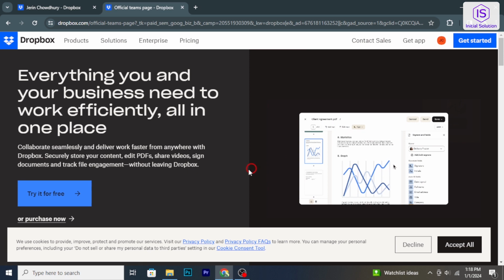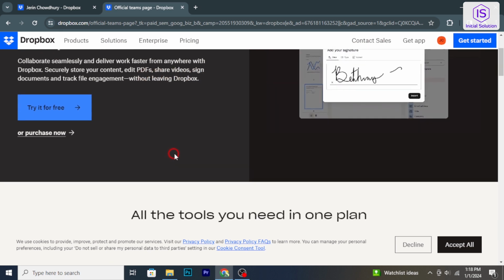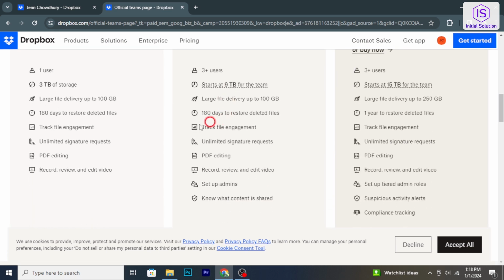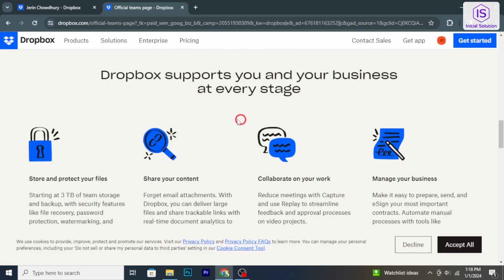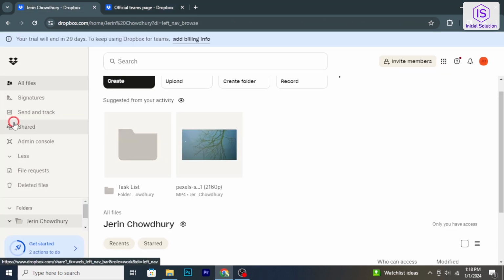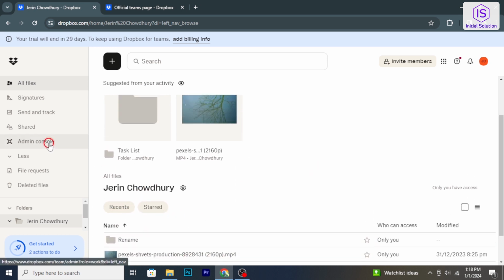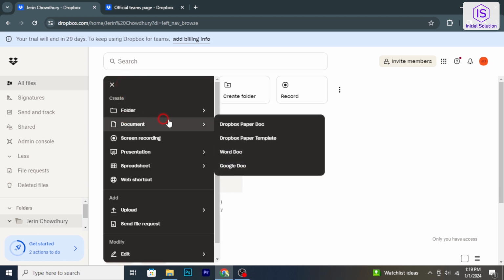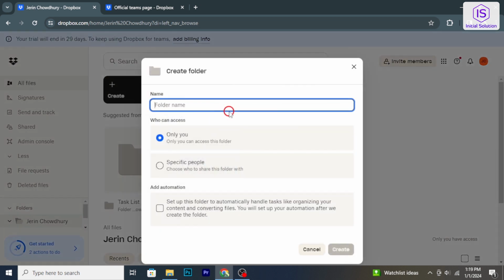📚 How to Create a Folder in Dropbox | Organize Your Files with Ease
Ready to keep your files organized? In this guide, we'll walk you through the steps to create a folder in Dropbox, making it easy to categorize and manage your files. Let's simplify your file organization process!

📌 Step-by-Step Guide:

Access Dropbox:
Open a web browser and go to the Dropbox website (dropbox.com).

Sign In:
Sign in to your Dropbox account using your credentials.

Navigate to Desired Location:
Locate the location where you want to create the new folder.

Click "New":
Click on the "New" button in the Dropbox interface.

Select "Folder":
From the dropdown menu, select "Folder."

Name Your Folder:
Enter a name for your new folder in the provided field.

Press "Enter" or Click "Create":
Press "Enter" on your keyboard or click "Create" to finalize the folder creation.

Access Your New Folder:
You can now access your newly created folder in the selected location.

📖 Chapters of How to Create a Folder in Dropbox:
0:00 - Introduction
0:08 - Simplifying File Organization with Folders
0:22 - Accessing Dropbox Website
0:43 - Signing In to Dropbox
1:00 - Navigating to Desired Location
1:15 - Clicking "New"
1:30 - Selecting "Folder"
1:45 - Naming Your Folder
2:00 - Pressing "Enter" or Clicking "Create"
2:15 - Accessing Your New Folder
2:30 - Conclusion and Recap